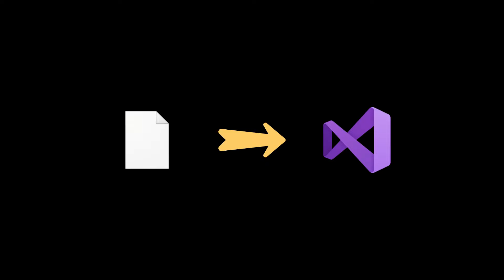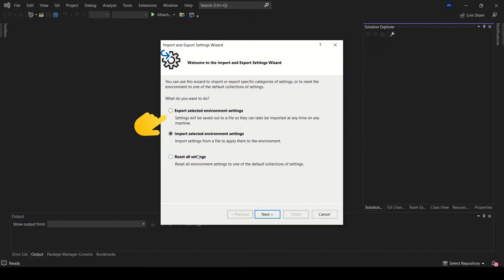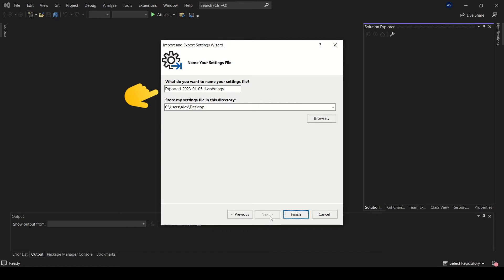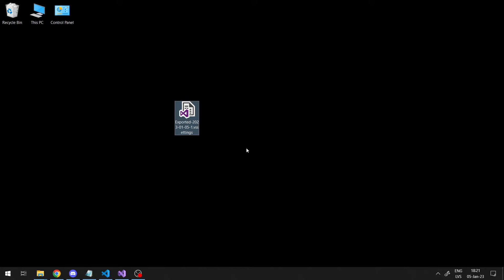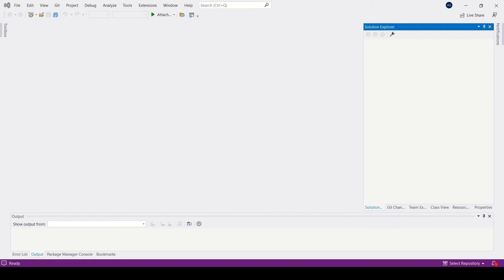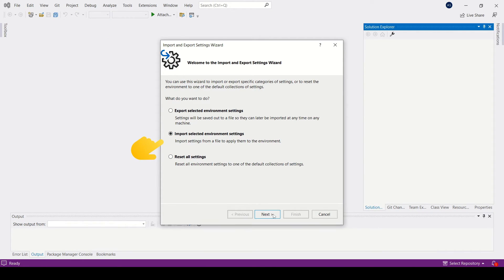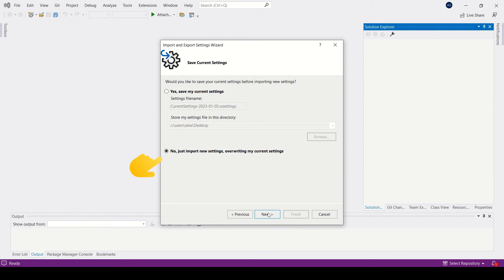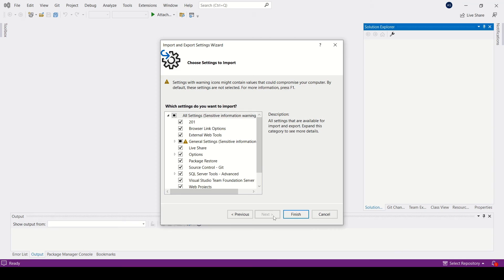Visual Studio Tip #22 - How to export & import settings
A quick Visual Studio tip on how to move your settings to a different instance of Visual Studio. This can be a handy method of sharing your settings with a colleague.